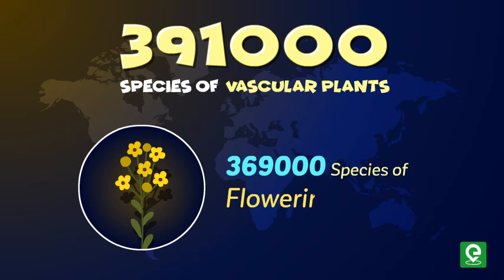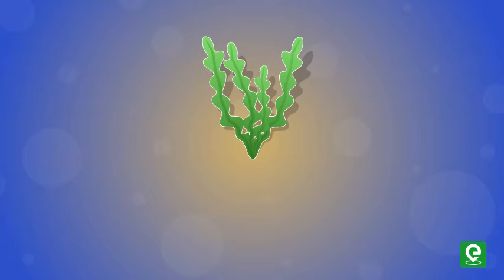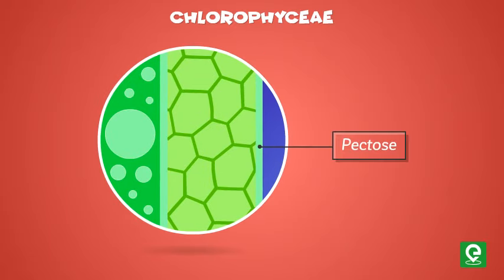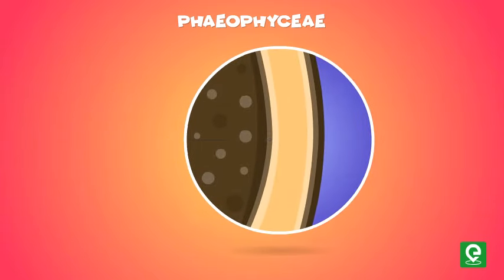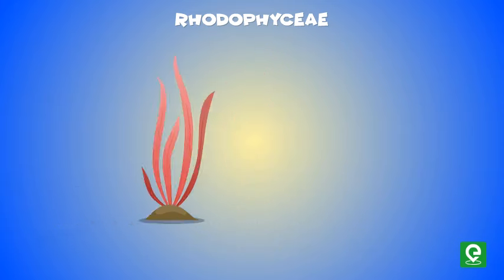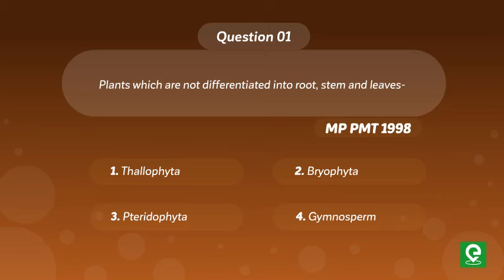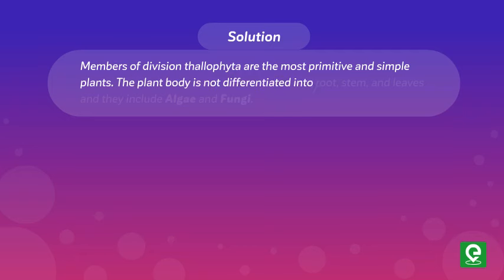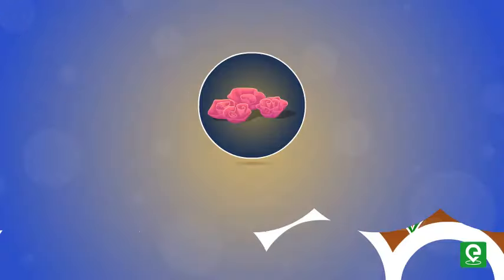What are the major groups of algae? | Biology | Extraclass.com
This video will help you to learn What are the major groups of algae?

What are the major groups of algae?

How many different plants do you see every day?

You might have seen Grass, rose, marigold etc.

According to the Royal Botanic Gardens in the United Kingdom, there are about 3,91,000 species of vascular plants currently known to science, out of which about 3,69,000 species are flowering plants.

About 2,000 new plant species are discovered or described every year, many of which are already on the verge of extinction.

All plants are grouped under two main categories-

(1) Cryptogams

These are non-flowering and non-seed bearing plants which include: Thallophyta, Bryophyta and Pteridophyta

(2) Phanerogams-

These are plants which include:- Gymnosperm and Angiosperm.
Members of division Thallophyta are the most primitive and simple plants.

Their plant body is not differentiated into root, stem, and leaves.

Thallophyta includes Algae and Fungi.

Let’s begin by learning more about algae and it’s a classification

Algae are chlorophyll-bearing, simple, thalloid, autotrophic and largely aquatic organisms.

The algae are divided into three main classes:-

(1) Chlorophyceae,

(2) Phaeophyceae and

(3) Rhodophyceae.

Chlorophyceae- The members of Chlorophyceae are commonly known as green algae.

Their Plant body may be unicellular, filamentous and colonial.

Green algae usually have a rigid cell wall made of an inner layer of cellulose and outer pectose layer.

They are mostly grass green in colour due to the presence of pigments chlorophyll A and B.

Chloroplasts may be discoid, plate-like, reticulate, cup-shaped, spiral or ribbon-shaped in different species.

The food is mostly stored in the form of cellulose.

Phaeophyceae

The members of Phaeophyceae are commonly called brown algae and they are mostly found in marine habitats.

Plant body may be simple branched, filamentous form as in Ectocarpus to profusely branched forms, which may reach a height of 100 metres

The cell wall is made up of two layers, an inner cellulose layer and an outer layer made by gelatinous substances called align.

Major pigments are chlorophyll A, Chlorophyll C, carotenoids and xanthophylls.

They vary in colour from olive green to various shades of brown depending upon the amount of the xanthophyll pigment and fucoxanthin present in them.

Food is stored in the form of complex carbohydrates, which may be in the form of laminarin or mannitol.

Rhodophyceae

The members of Rhodophyceae are commonly called red algae.

Mostly red algae are marine and multicellular, some have complex body organisation.

Cell walls are made up of cellulose, pectin and polyesterate.

Major pigments present in their body are chlorophyll A, Chlorophyll D and R-phycoerythrin.

The food is stored as floridean starch which is very similar to amylopectin and glycogen in structure.

Happy Learning!!